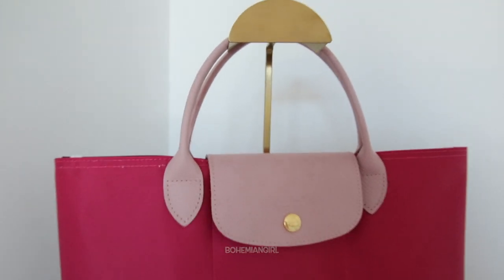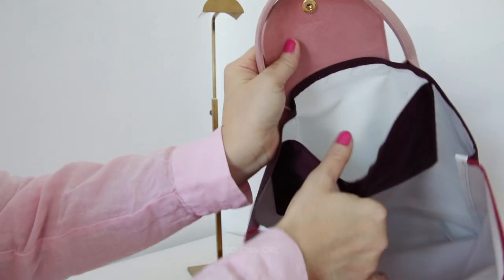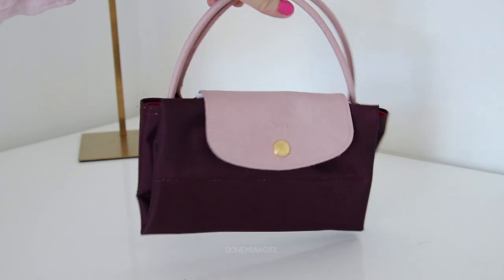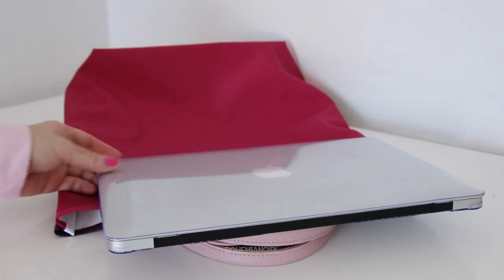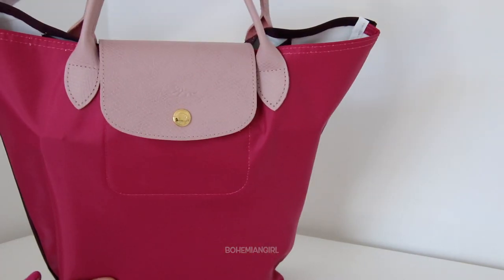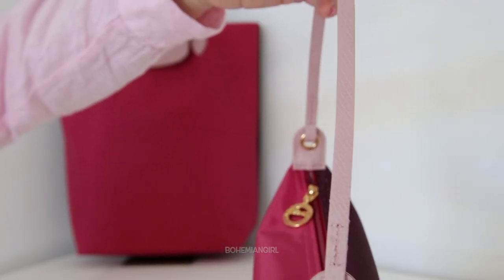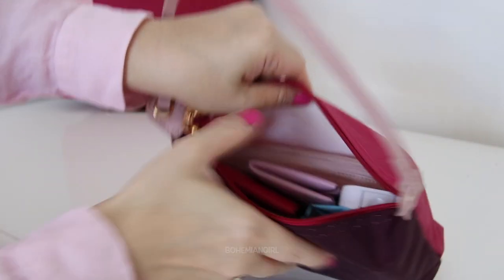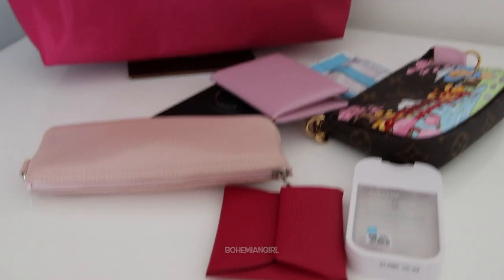LONGCHAMP LE PLIAGE RE-PLAY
Hi Lovelies,

I hope this vid helps in anyway possible, I truly love my Longchamp bags,they are super easy and practical